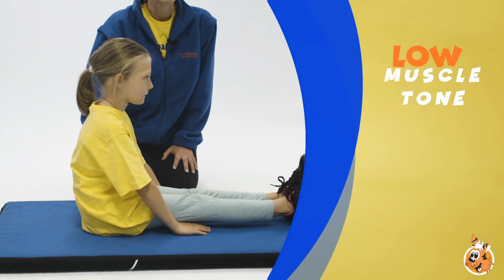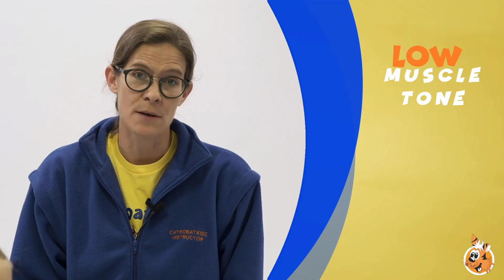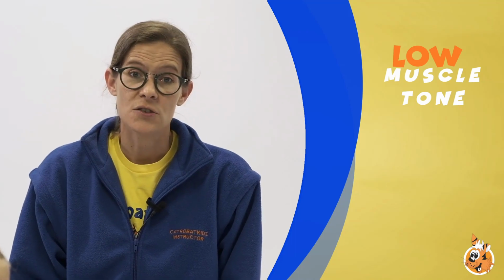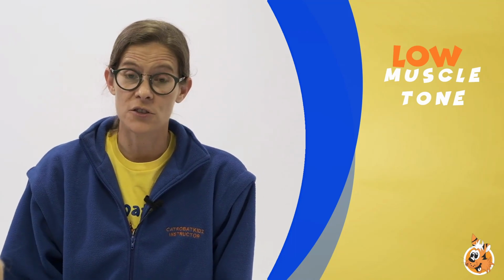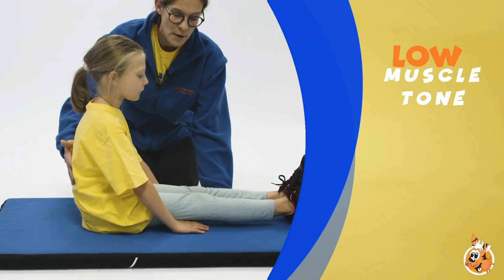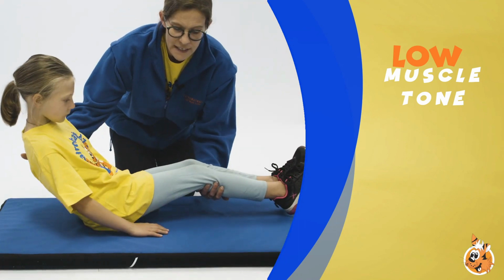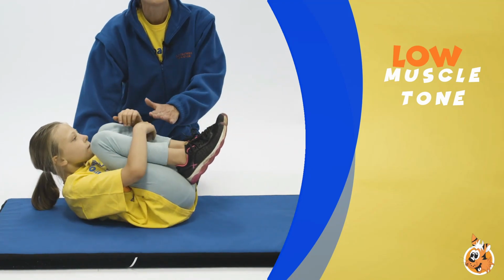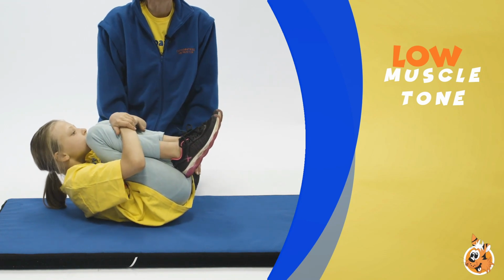What is Low Muscle Tone and Core Strength in children?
CORE STRENGTH @catrobatkidz_
It doesn’t matter if your child is an athlete or an artist, core strength is  important no matter who you are or what you’re doing.
You need a strong core to do everything from playing games with your buddies to participating in sports…. and for controlling your paint brush in art class!

What is Core Strength?
Core strength is the development of the muscles that stabilize, align, and move the trunk and midsection of the body. Poor core strength can cause poor posture which can also affect attention, focus and gross & fine motor skills. Building strong core strength is like building a strong foundation for the child.

Why do more & more Children have weak Cores?
This is due to a number of reasons including:
An increase in children with developmental delays like autism, ADHD, and sensory processing.
Living in a day and age where classrooms focus less on physical activities due to more intense academic demands.
Children spending hours upon hours with video games, television and their mobiles.

Signs of Weak Core Muscles in Children
1. Slumping, with shoulders rolled forward, while standing or sitting in a chair.
2. Leaning their head on one hand, or with rounded back, while writing or reading.
3. Leaning on furniture or other people while standing.
4. Avoiding gross motor games and sporting activities, or having difficulty with endurance for motor tasks.
5. Fidgeting in their seat and having difficulty sitting still, concentrating and paying attention.
6. Difficulty with fine motor control and accuracy with tasks such as handwriting and cutting with scissors.
7. Difficulty with mobility skills such as: rolling, crawling, climbing and walking.
8. Difficulty changing from one position to another (from lying down to sitting, from sitting to standing, from kneeling to standing).
9. Difficulty with balance challenges (balance beam, jumping, stairs).
10. Difficulty with maintaining upright posture when sitting unsupported (sitting on the floor).
11. Difficulty with stabilizing the body during dressing and self-care tasks such as: putting on pants/shoes/socks.
12. Frequently sitting in a w-sitting position during play.